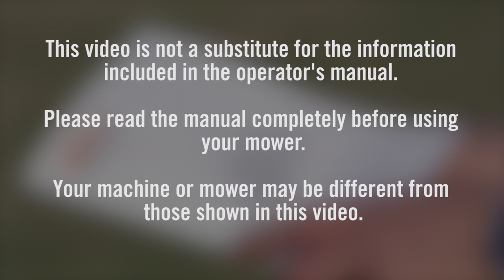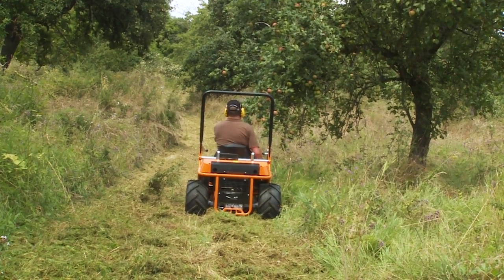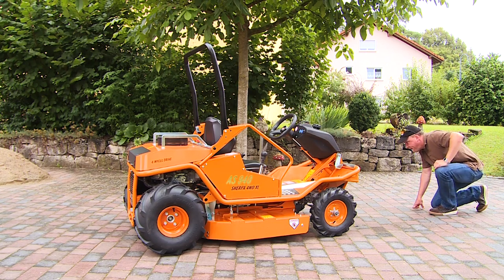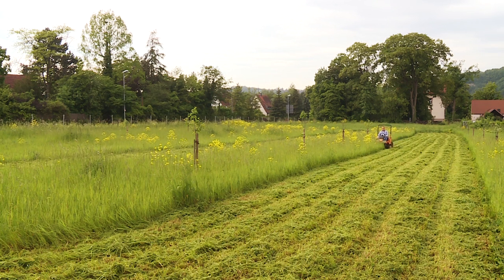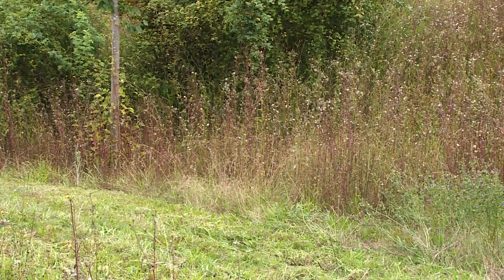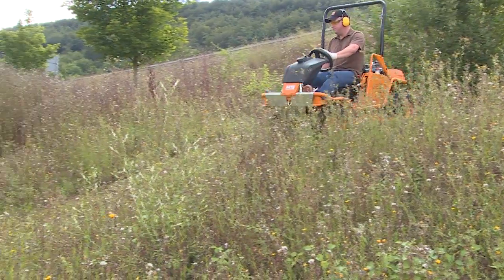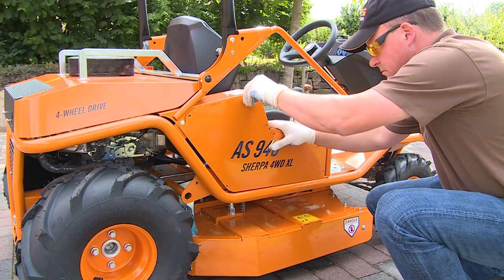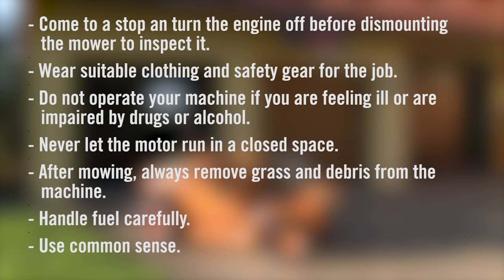Safety video AS 940 Sherpa 4WD (part I.) - professional ride-on mower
This is part one of the safety video for the AS 940 Sherpa 4WD and AS 940 Sherpa 4WD RC. Please also watch part two of the safety video for mowing with the remote controled AS 940 Sherpa 4WD RC mower. Also find this safety videos on:
This video is not a substitute for the information included in the operator's manual. Please read the manual completely before using your professional mower.